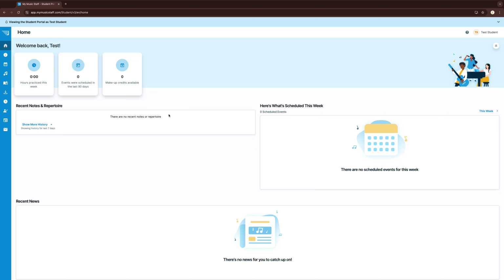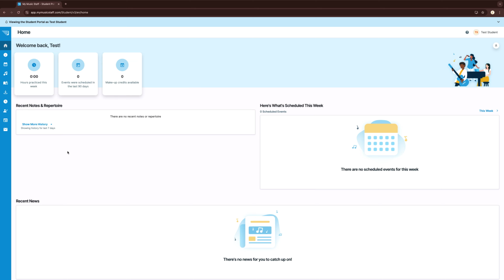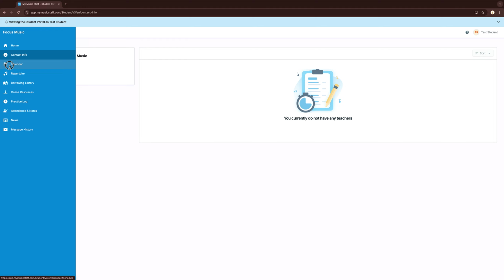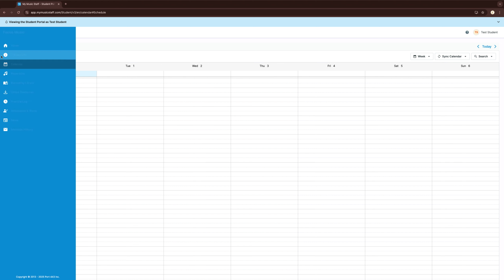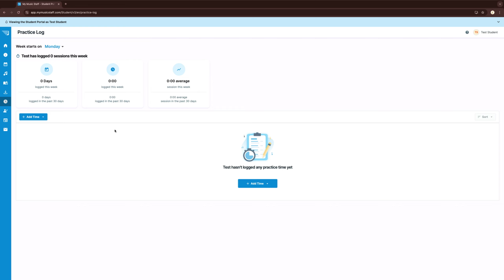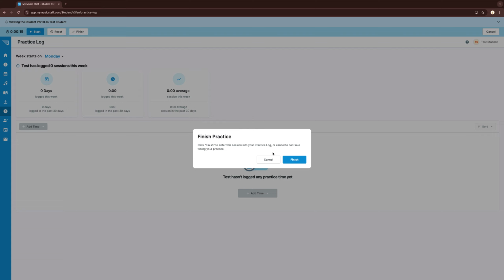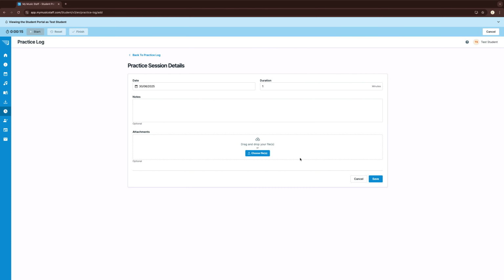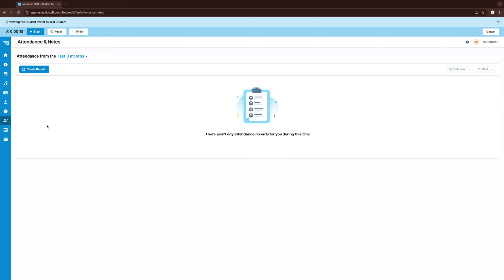How to use My Music Staff